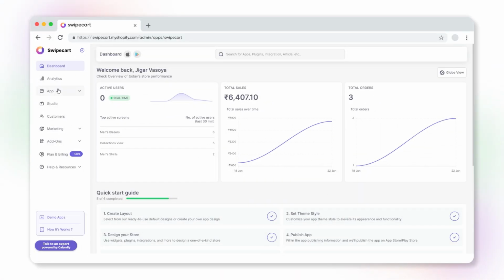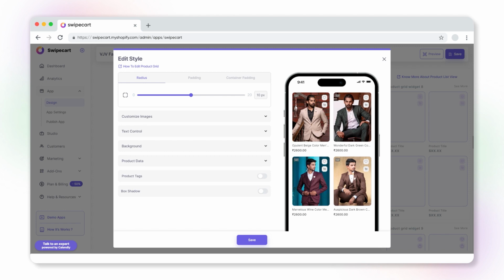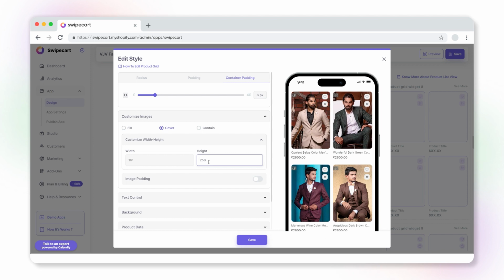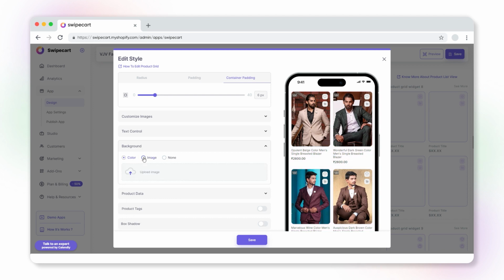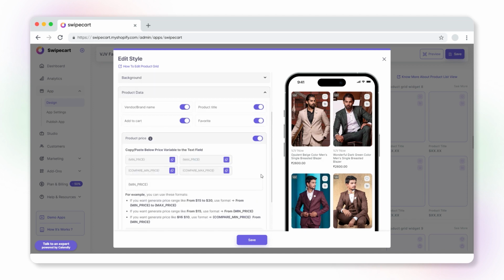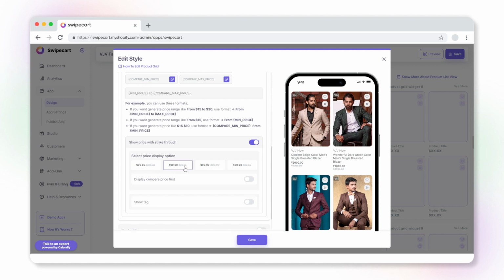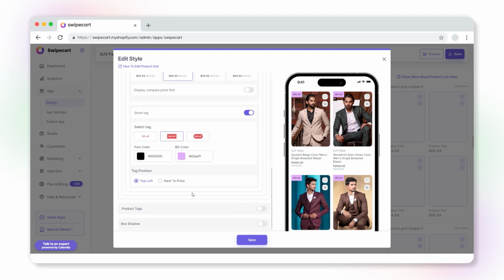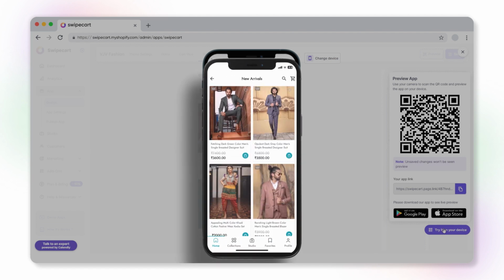How to create a Product List View in Swipecart?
Product list view helps you to display products from your collection in a clean and structured format for maximum conversions.
Learn how you can display your products neatly with the help of Product List View

Swipecart is also available as a mobile app for you to easily access it on the go. Click
on the below link to preview the app as you update it in real time.